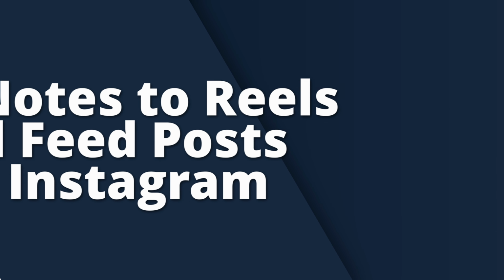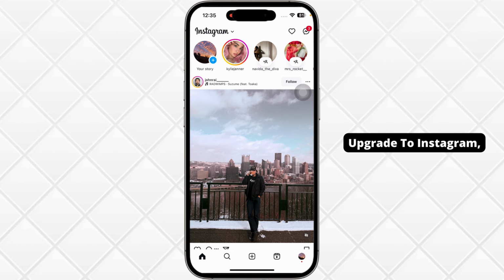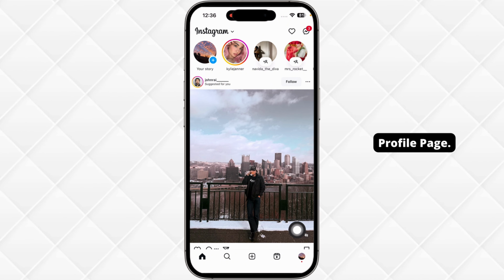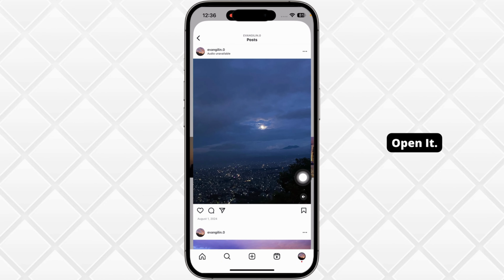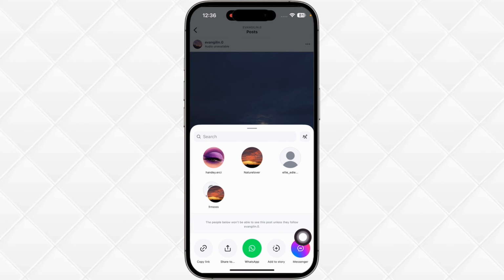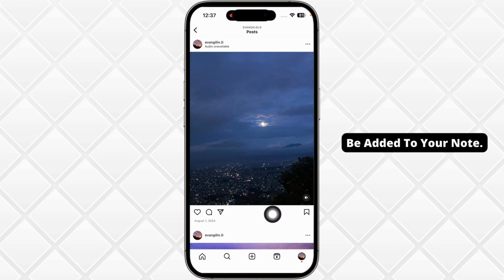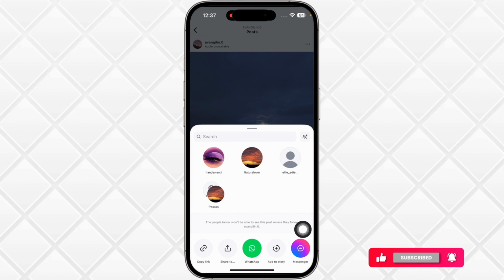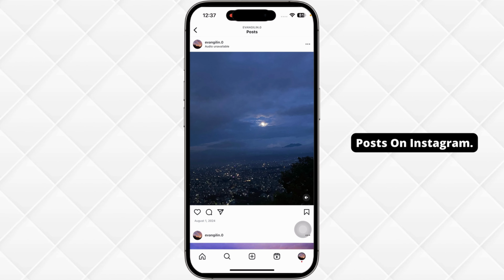How to Add Notes to Reels and Feed Posts on Instagram in 2025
Want to make your Instagram Reels and feed posts more engaging? Learn how to add notes to Instagram Reels and feed posts in 2025! Adding notes, captions, or personal insights can help you connect with your audience and enhance your content. This step-by-step guide will show you how to do it easily, whether you're on Android or iPhone.

What You'll Learn in This Video:

How to add notes or captions to Instagram Reels and posts.
Tips for crafting engaging and creative notes that resonate with your audience.
How to use Instagram's text and sticker features to highlight notes on Reels.
Troubleshooting if the "Add Notes" option isn’t available.

Adding notes or captions can make your Instagram content more engaging and personal. This guide ensures you can easily enhance your posts and Reels to connect better with your audience.

Chapters:
0:00 - Introduction
0:10 - How to Add Notes to Reels and Feed Posts on Instagram